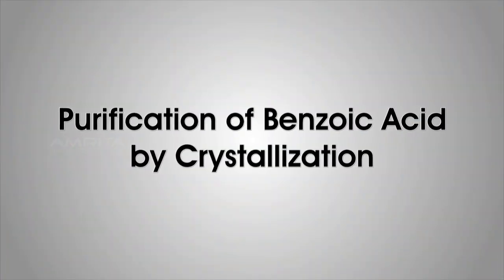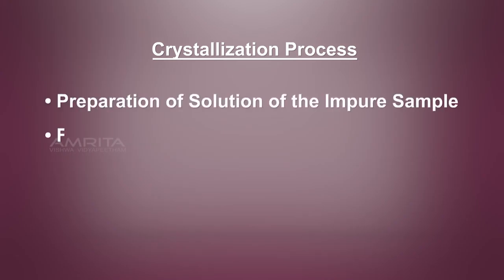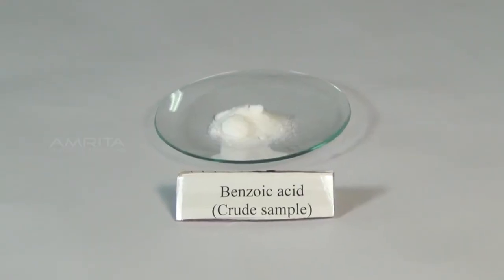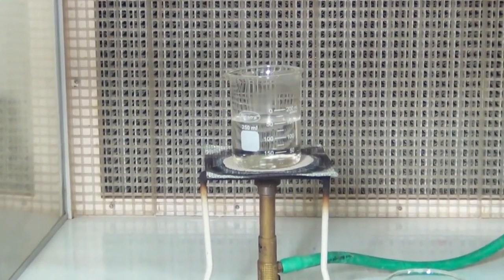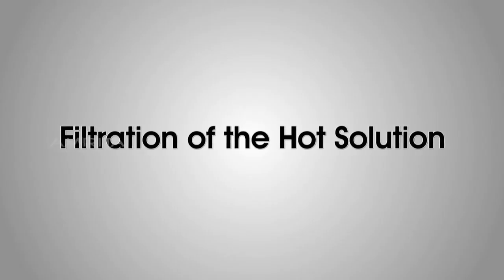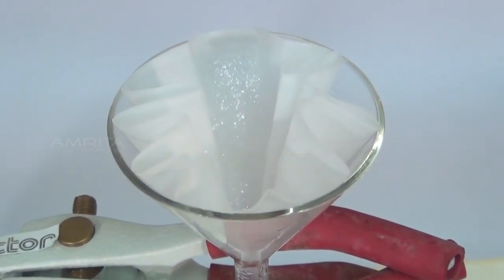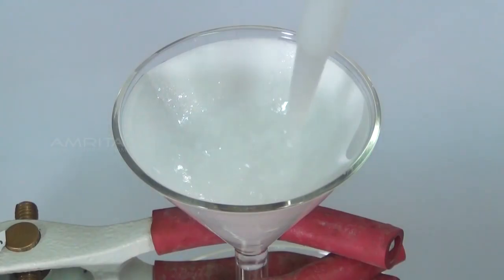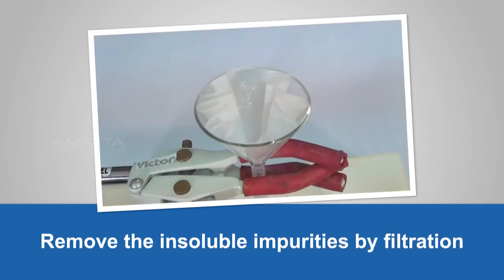CBSE Class 11 Chemistry ( रसायन विज्ञान ) - Purification of Benzoic Acid by Crystallization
Purification of Benzoic Acid by Crystallization ( क्रिस्टलीकरण द्वारा बेंज़ोइक अम्ल का शुद्धिकरण  )